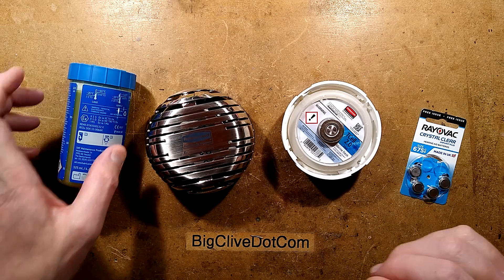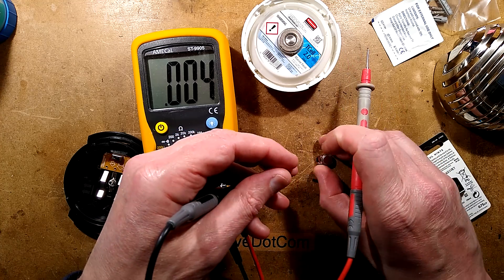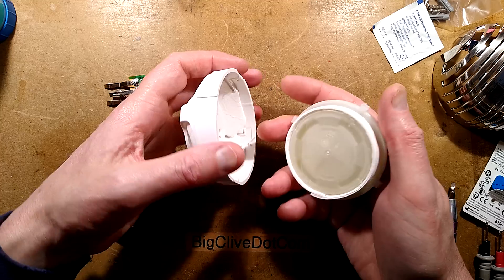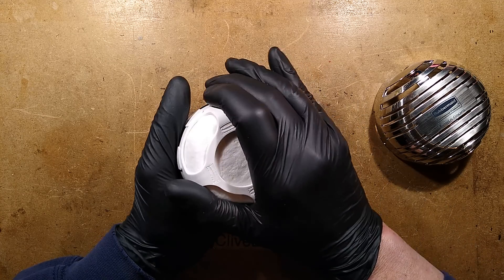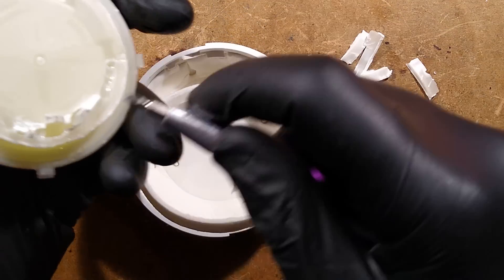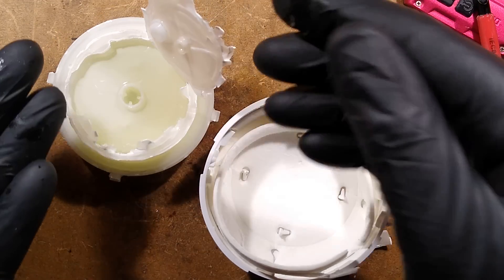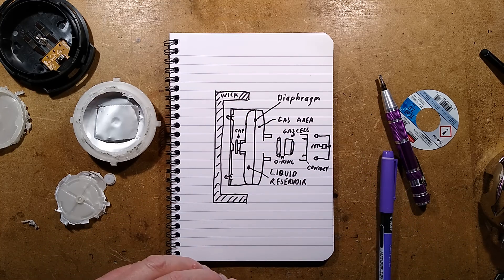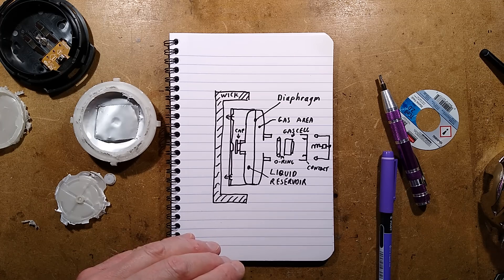Rubbermaid gas generating aroma unit teardown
A very unusual air freshener that uses electrochemical generation of gas to push aroma liquid to a wicking material at a programmable rate.  It creates a controlled smell silently for a very long time.

It uses a similar system to the industrial grease dispensers, where a button cell similar to standard zinc-air cells has been optimised for the generation of gas by depriving it of the oxygen needed for normal operation.  When bridged with a resistor, it passes current and creates gas that can be used to pressurise chambers or depress plungers at a controlled rate.  The value of the resistor sets the speed at which that happens.